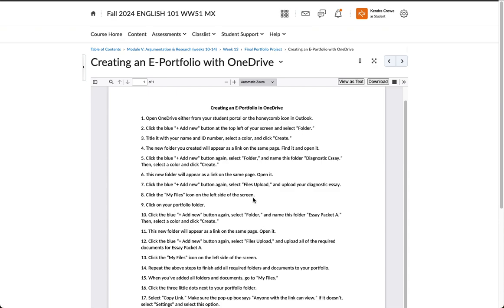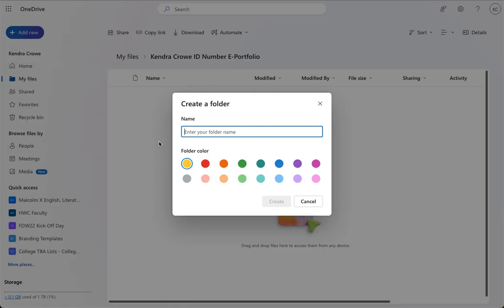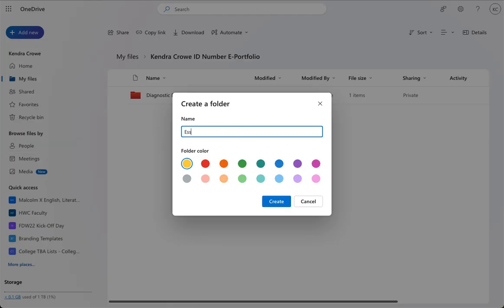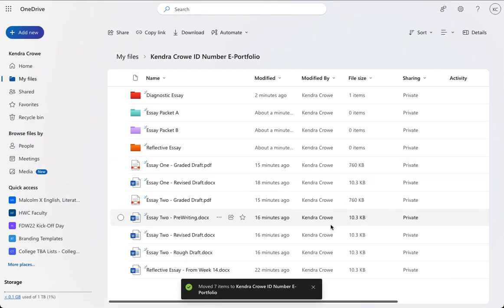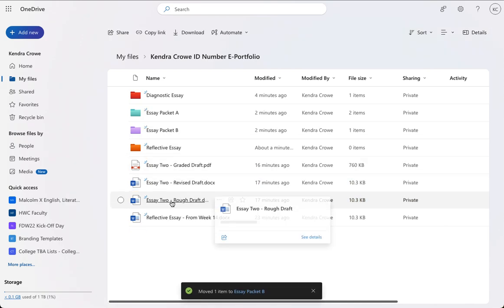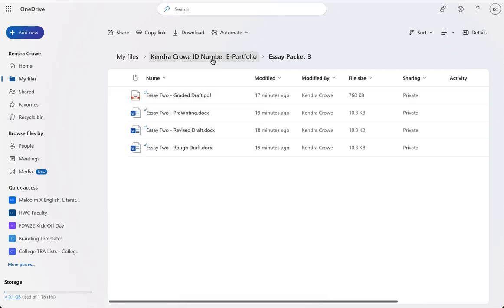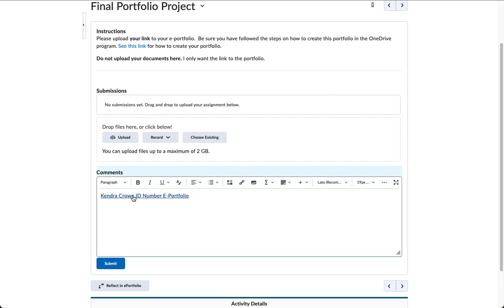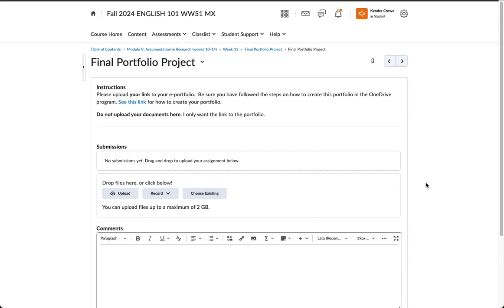Eng 101 - E Portfolio Explanation